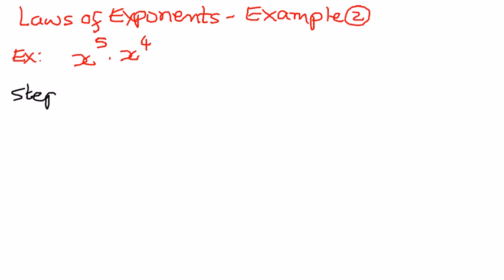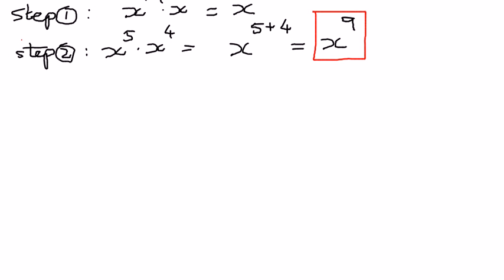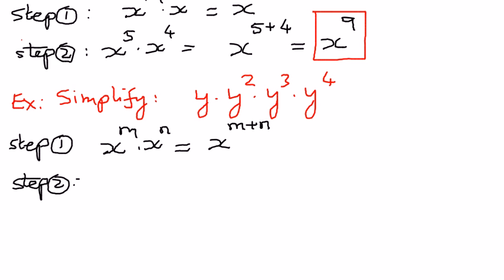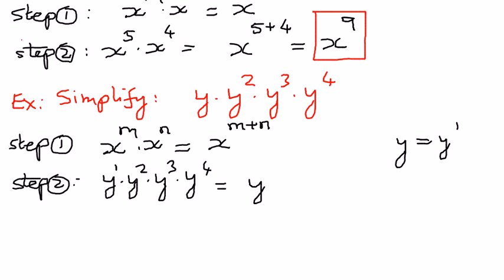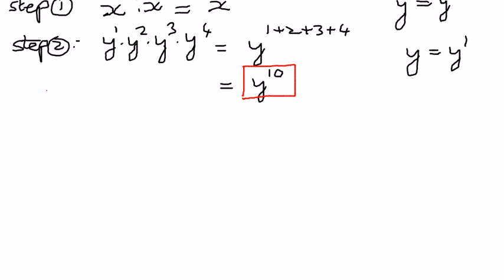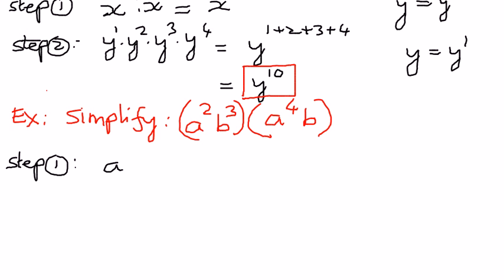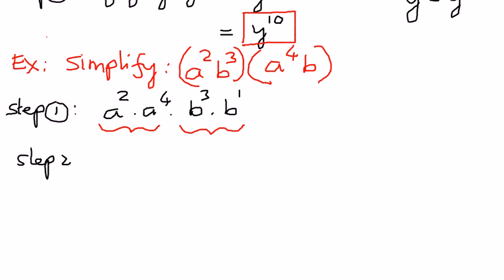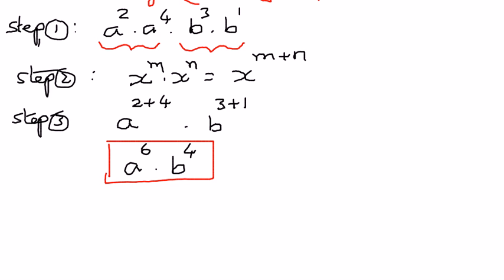Laws of Exponents Example 2